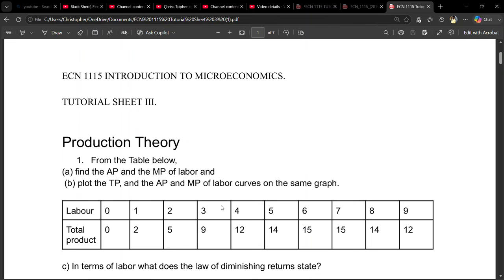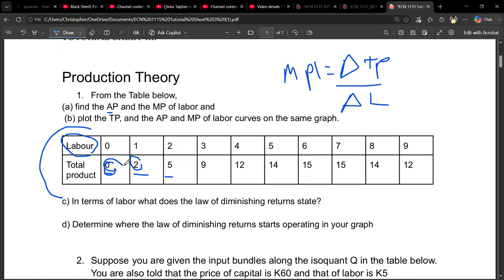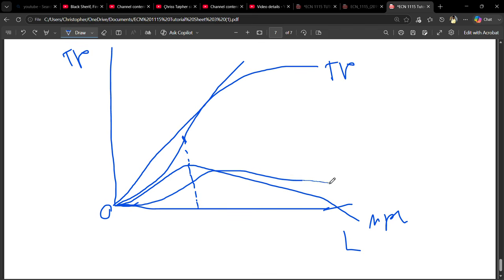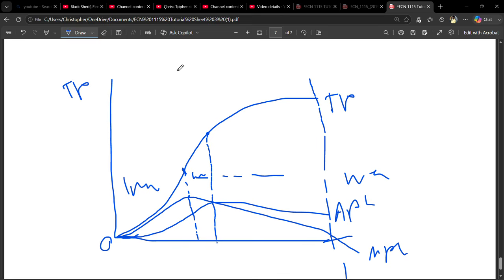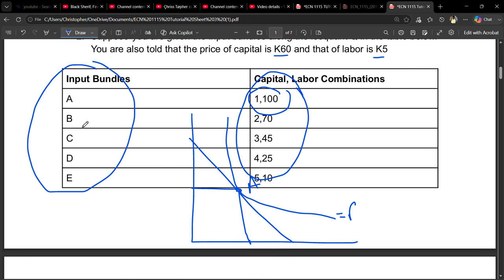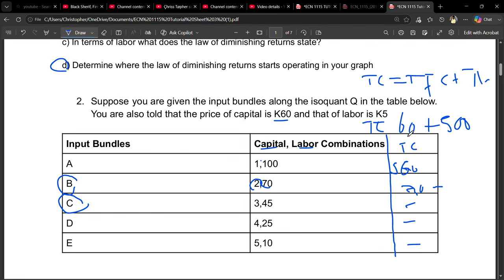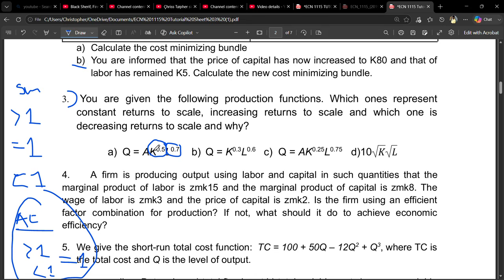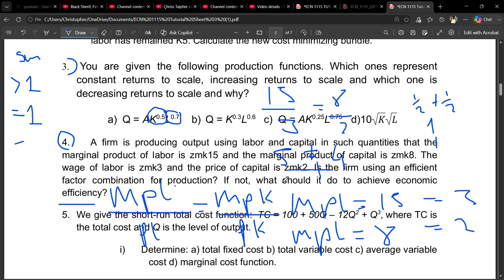PRODUCTION THEORY EXAM QUESTIONS full explained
exam preparations fully explained
viralALL TOPICS FULLY EXPLAINED IN EXAM QUESTIONS..(from what is economics to what is market structure)
GRAPHS INTEPRETATIONS
CONSUMER THOERY
PRODUCER THEORY
WHAT IS DEMAND AND SUPPLY